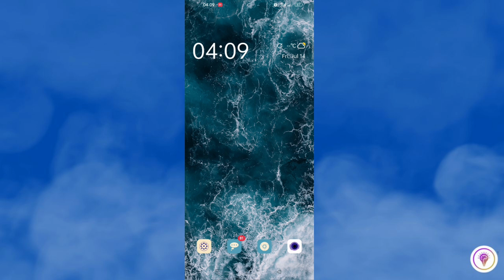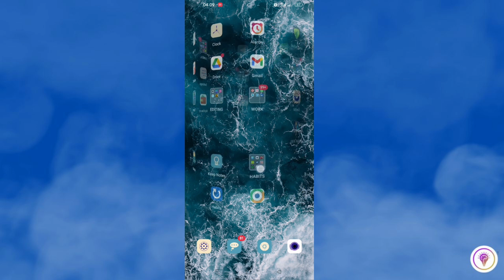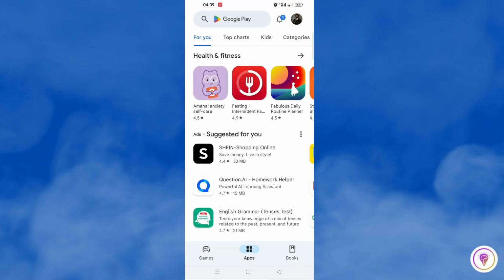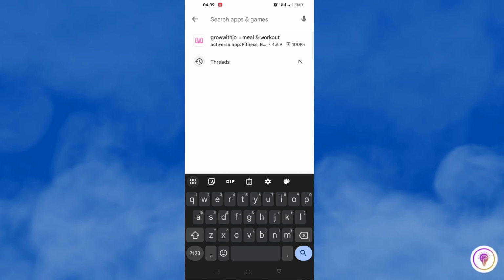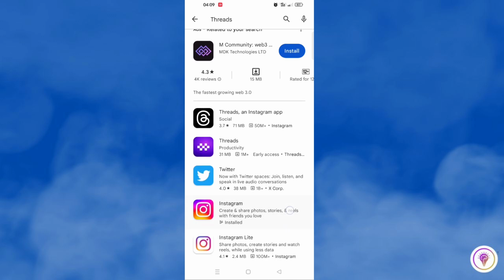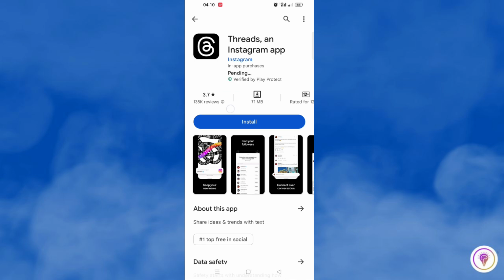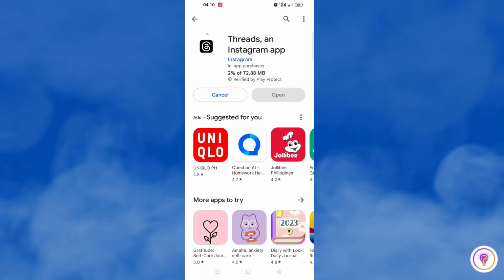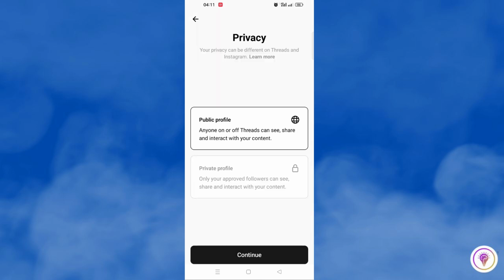How To Download Threads By Instagram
In this video I'll show you How To Download Threads By Instagram. The method is very simple and clearly described in the video. Follow all of the steps & you will know How To Download Threads By Instagram.